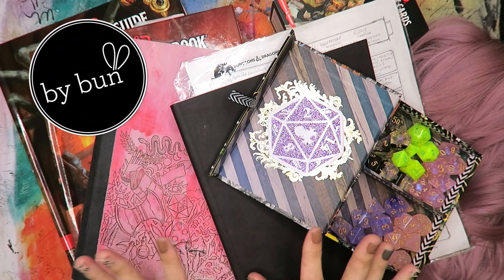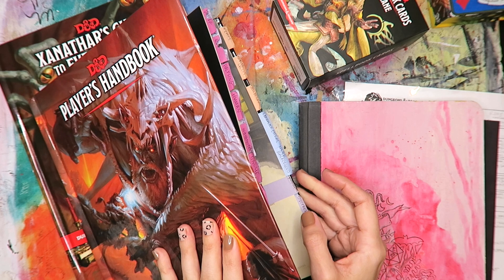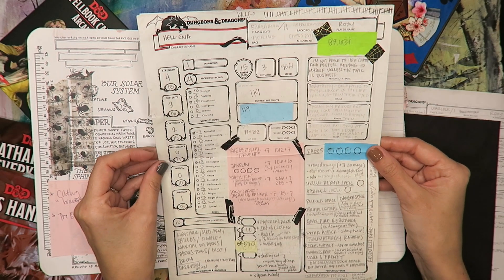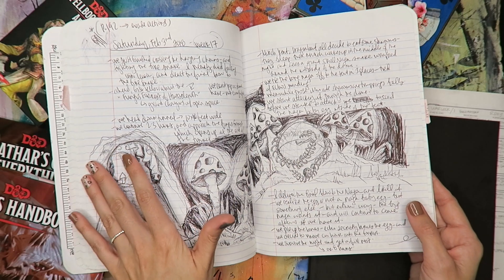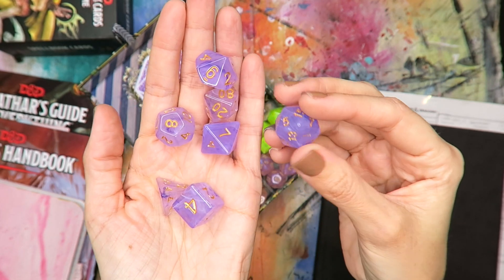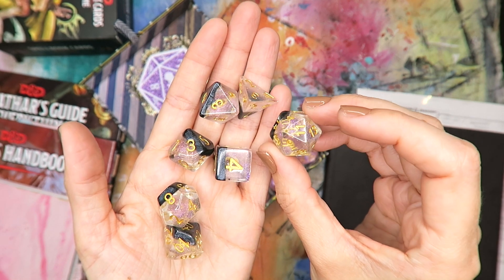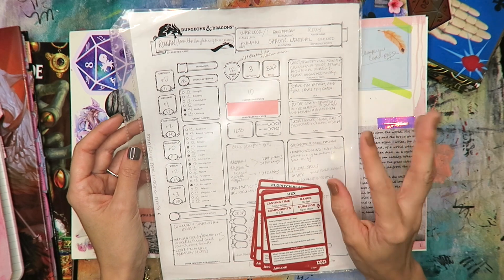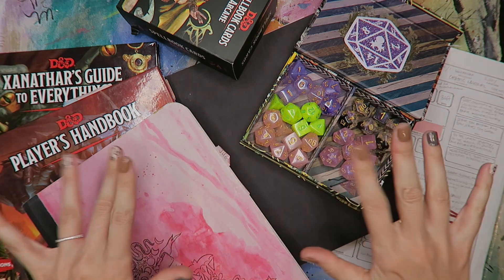MY D&D STUFF | journals, dice, books, and more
this is a highly requested video featuring a tour of my d&d related things!  everything from my journals, current dice set up, books, and more.  additional links are below!

*Amazon Wishlist

+ WANNA SEND ME SOMETHING?